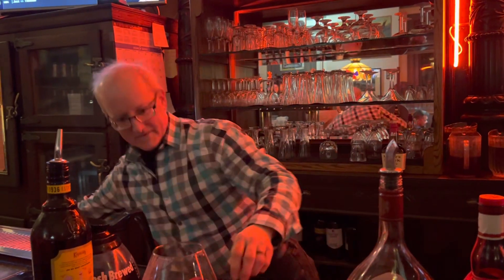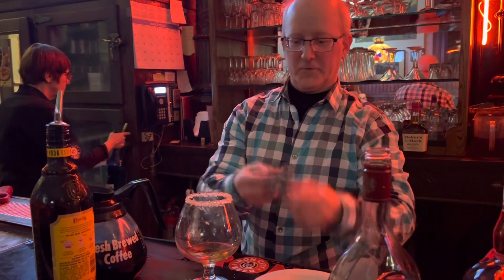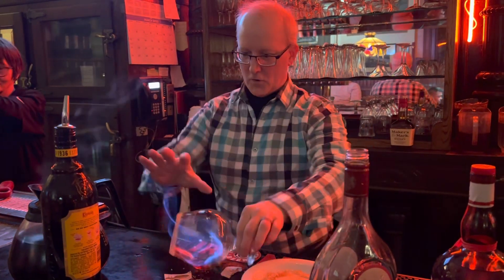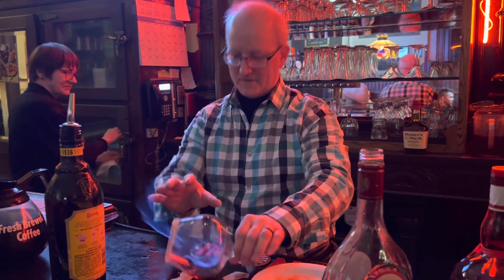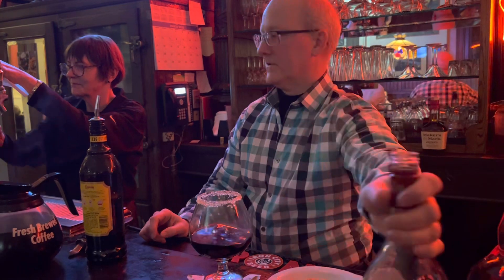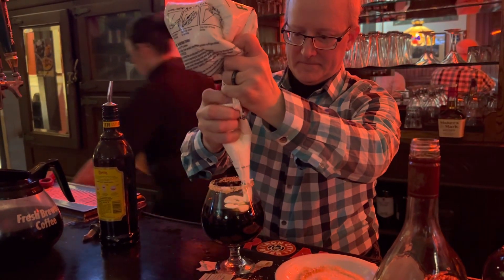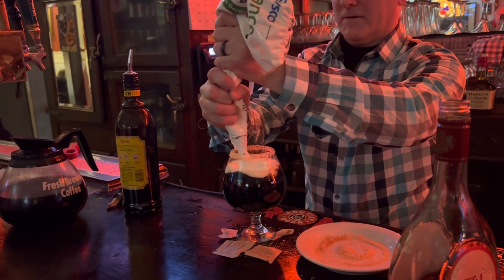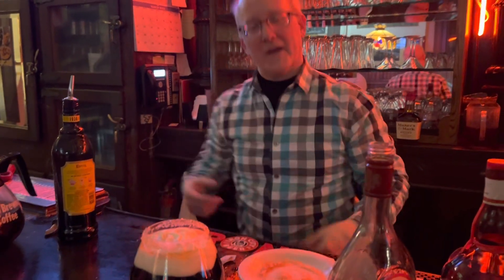How to make Spanish Coffee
How to make a Spanish Coffee. This video is about drink recipes. This video is about bartending mixology and making drinks.
Restaurant bar ambience experience.

Here are links to laugh products that help and show you how to make funniest videos:

2023 Apple 12.9-inch iPad Pro (Wi-Fi, 128GB) - Silver (6th Generation)

Works with Apple iMac and MacBook or Android or PC
Blue Microphones Yeti USB Microphone (Midnight Blue) with Desktop Boom Arm Microphone Stand, Knox Gear Shock Mount for Blue Yeti and Yeti Pro Microphones and Pop Filter (2-Pack) Bundle (5 Items)

Pittsburgh Pat likes this game it is hilarious:

2023 Apple 12.9-inch iPad Pro (Wi-Fi, 128GB) - Silver (6th Generation)

some people say my voice gives them asmr